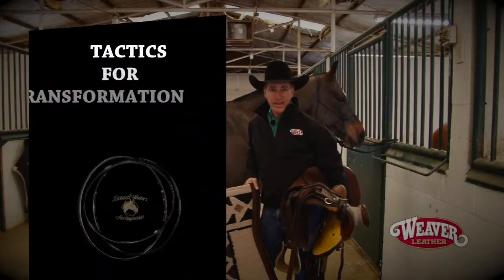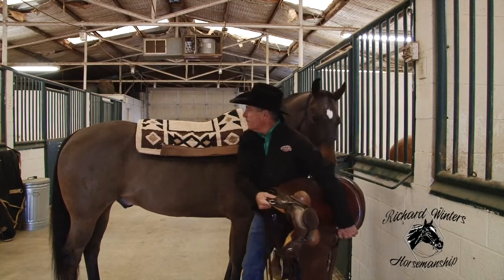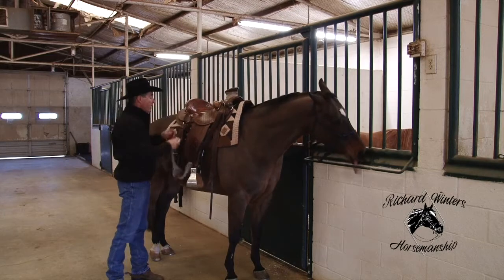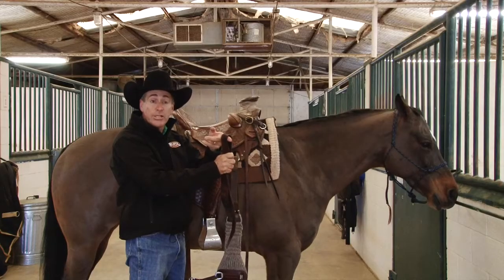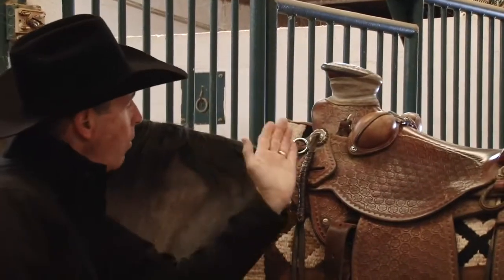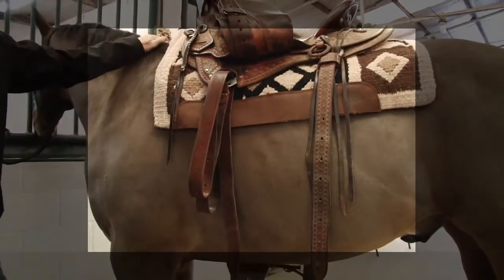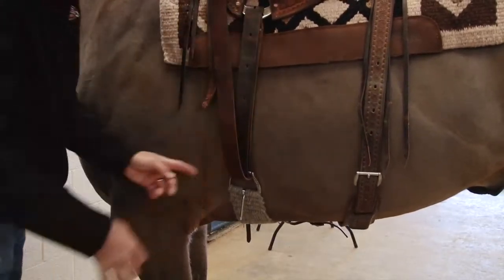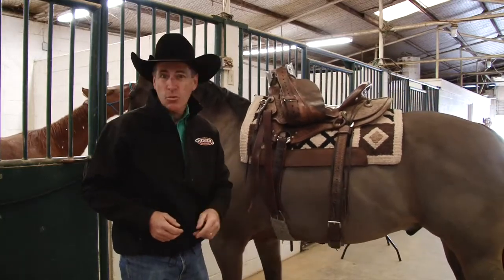Tactics For Transformation with Richard Winters & Weaver Leather - Tips for Successful Saddling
In the video Series Tactics For Transformation, Richard Winters takes you on a journey from the ground up. To view this entire video series tune to our YouTube channel. Richard Winters will start with the basics of saddling, bridling up and then progress to saddle exercises for teaching your horse to side pass, teaching a leg yield, improving a stop & much more!

In horsemanship it’s the little things that make a big difference. Watch as professional horseman Richard Winters explains some great tips for the saddling process. This step by step procedure will have you successfully saddled in no time at all! From ensuring proper fit and placement of your Weaver Leather saddle pad, to tips on swinging up those saddles with ease, you will learn how to outfit your horse with maximum comfort and be aware of attention to details that will help you get ready for a positive ride.